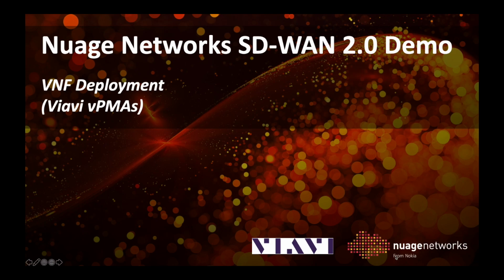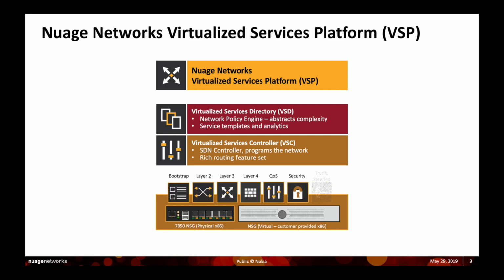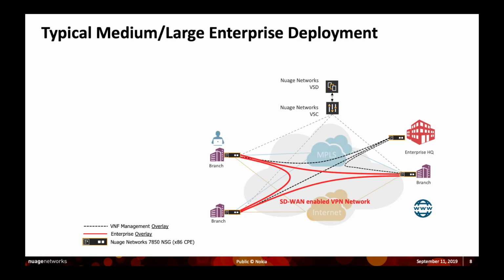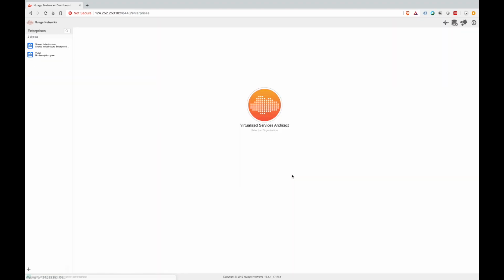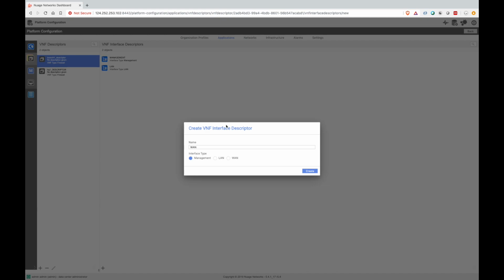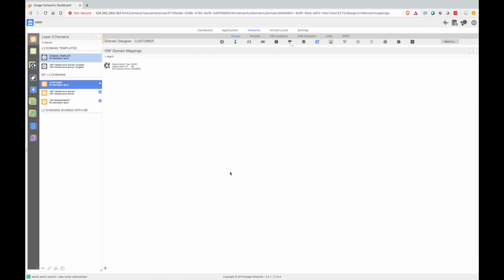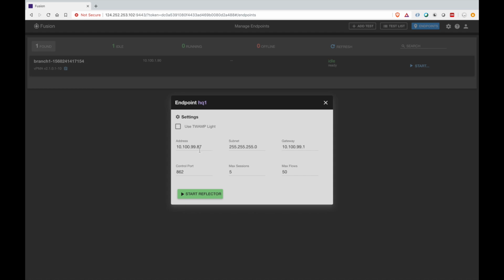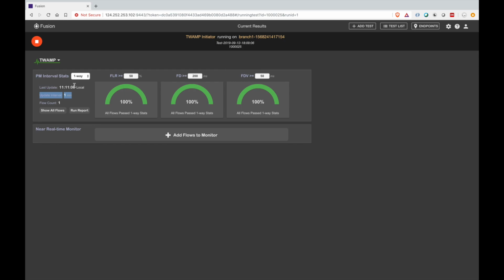Nuage Networks VNS (SD-WAN) & VIAVI Fusion vPMAs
This video provides an overview of Nuage Networks VNS (SD-WAN) hosting Viavi vPMAs (virtual Performance Monitoring Agents) as VNFs deployed on the Nuage Networks Services Gateway (NSG). In addition to the Viavi vPMAs and other test software, our VNF support extends to other types of Virtual Network Functions, such as WAN Optimization and Firewall.